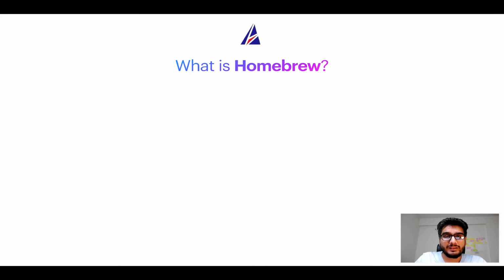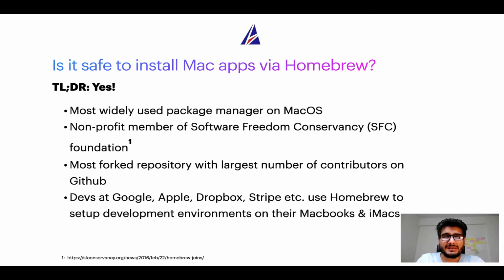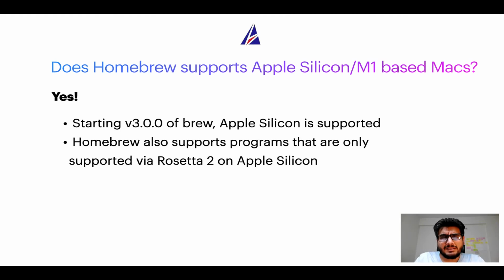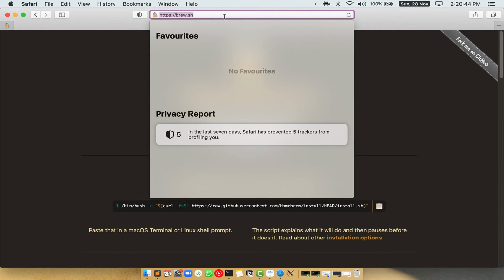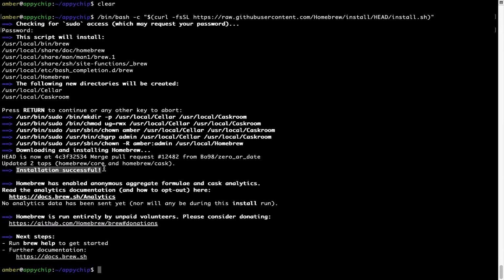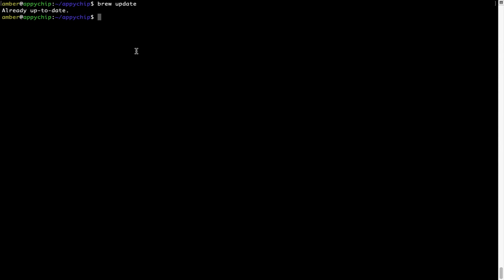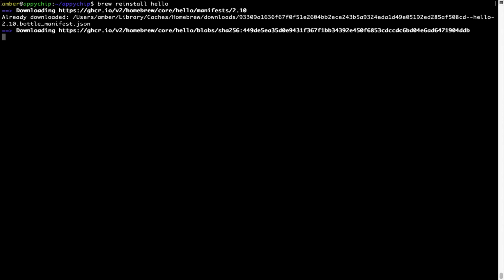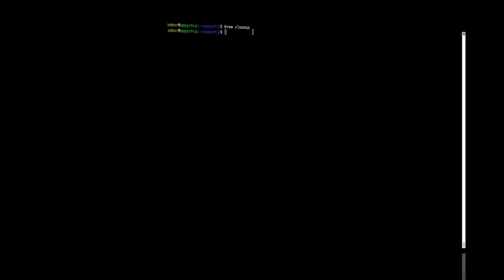Download & install bluepill on Mac OS (Big Sur, Monterey, Catalina, Mojave) via Homebrew / brew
In this tutorial video, we will show you how to download, install, reinstall and repair 'bluepill' using 'brew' package manager ( or simply Homebrew ). Brew works on all supported versions of Mac OS X.

Description of bluepill program/app: Testing tool for iOS that runs UI tests using multiple simulators